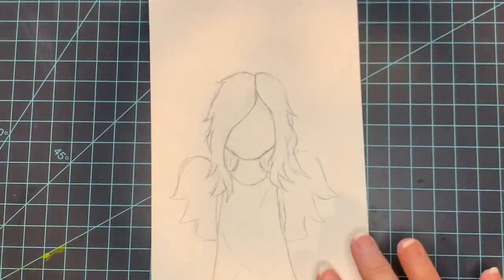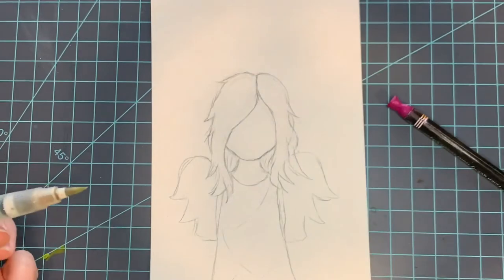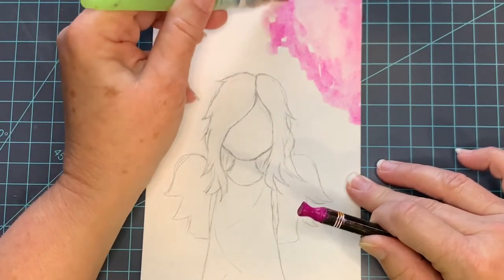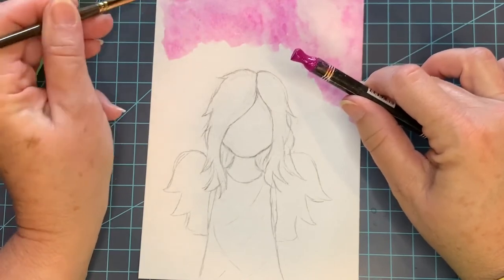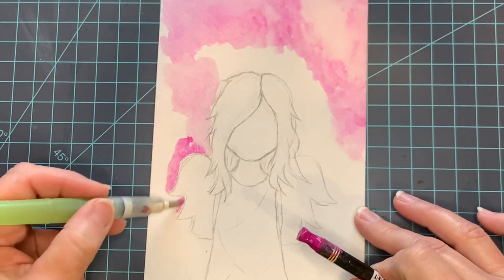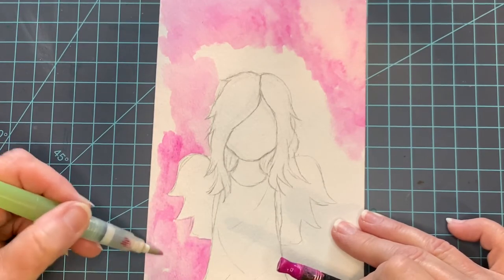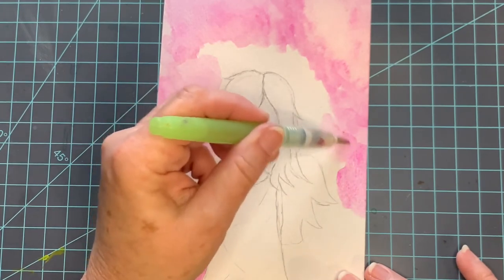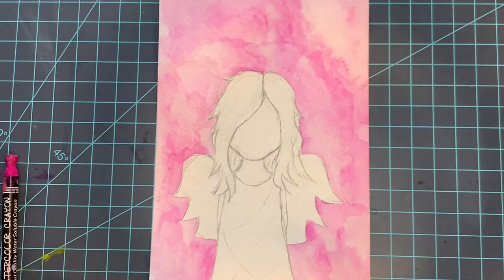Bible Art Journaling- Adding Tip-Ins Painting the Background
In creating this Bible tip-in page, I am adding water color crayon for a mottled background on this angel sketch.